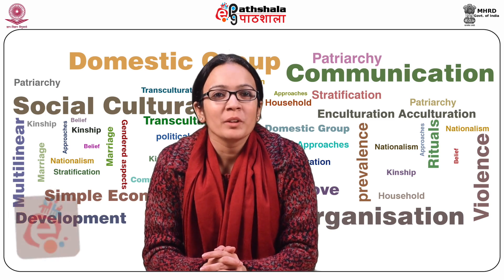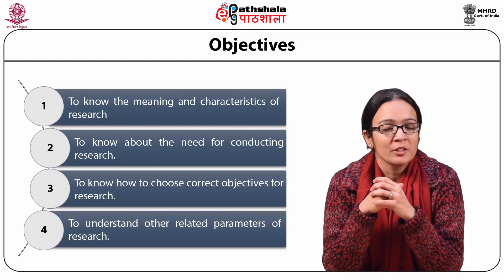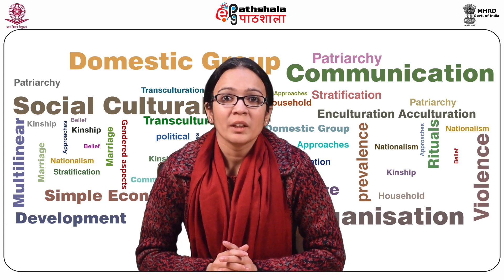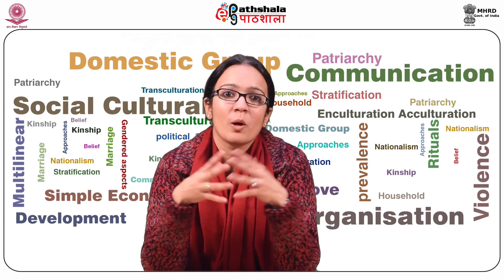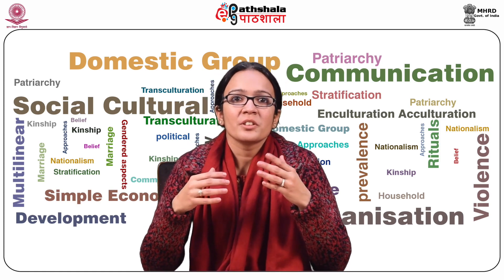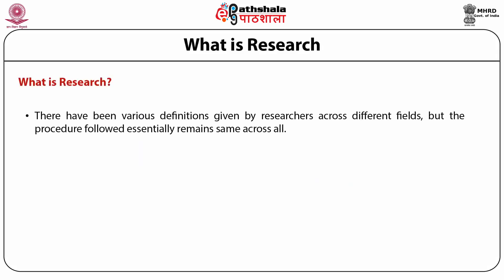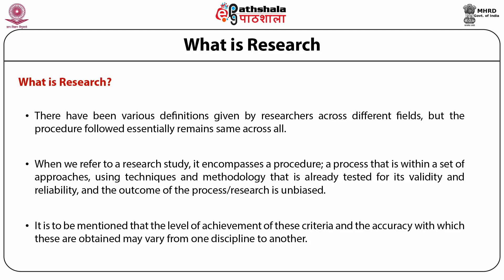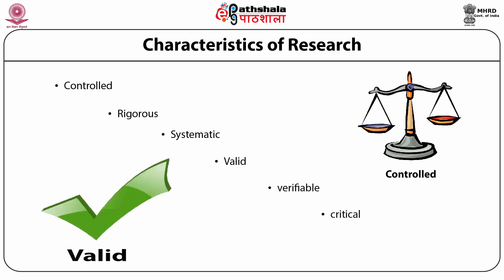Meaning and objectives of Research (ANT)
Subject:Anthropology
 Paper:Social Cultural Anthropology